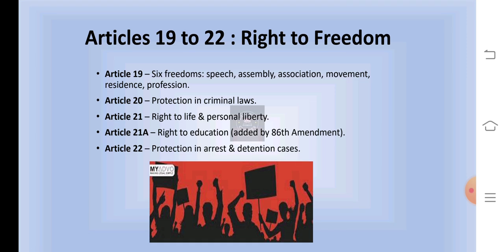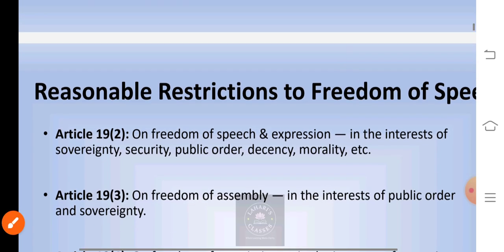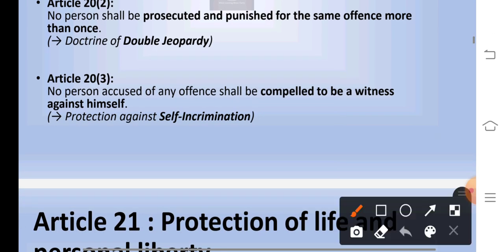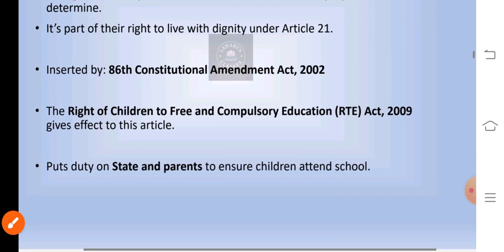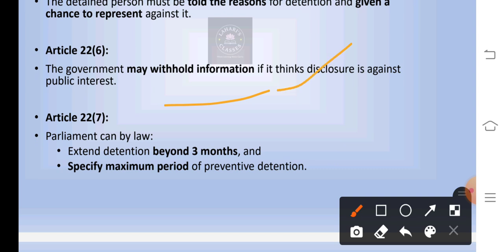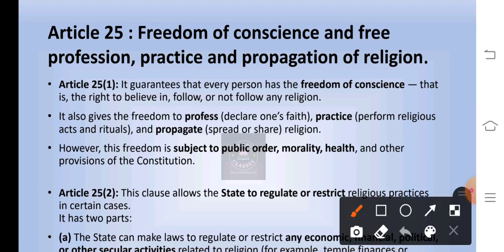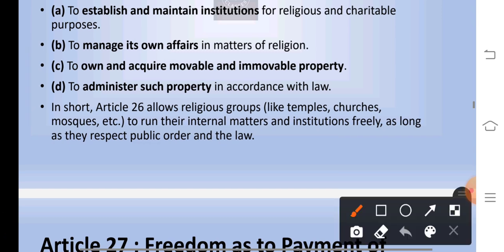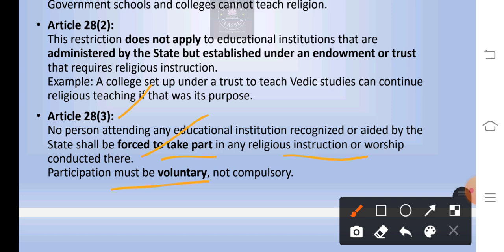Indian Polity Article by Article Series | Part 3 Fundamental Rights (12-35)| Part 3.2 Articles 19-28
📘Lecture 3.2 of Part III : Fundamental Rights (Articles 19–28) | Indian Polity Article-by-Article Series

In this lecture, we simplify Articles 19 to 28 with clear, exam-focused explanations of each article:

Article 19:Guarantees six fundamental freedoms including speech, movement, residence, occupation, assembly, and association.

Article 20:Provides protection in respect of conviction, including no ex-post-facto laws, double jeopardy, and self-incrimination.

Article 21:Ensures the right to life and personal liberty, expanded through extensive judicial interpretation.

Article 21A:Makes free and compulsory education for children aged 6–14 a fundamental right.

Article 22:Provides safeguards against arbitrary arrest and detention.

Article 23:Prohibits human trafficking, begar, and forced labour.

Article 24: Prohibits the employment of children below 14 years in hazardous industries.

Article 25:Guarantees freedom of conscience and the right to freely profess, practise, and propagate religion.

Article 26:Protects the rights of religious denominations to manage their own religious affairs.

Article 27: Prohibits the compulsion to pay taxes for promoting or maintaining a particular religion.

Article 28: Restricts religious instruction in educational institutions maintained wholly by the State.